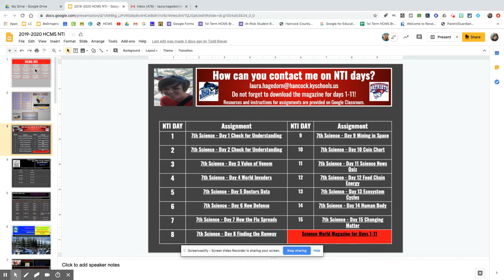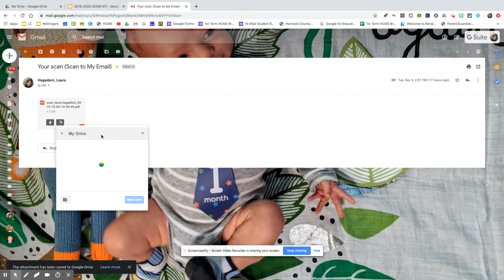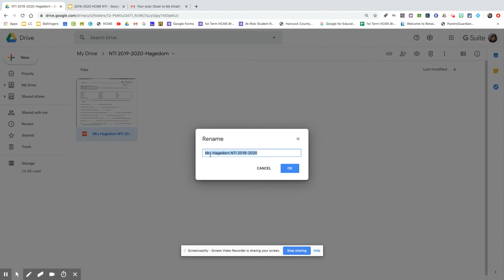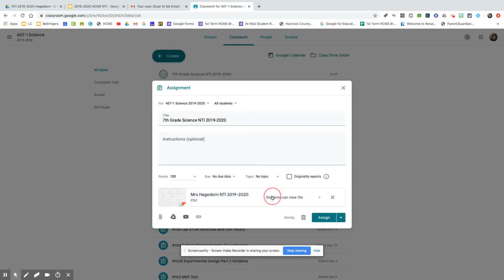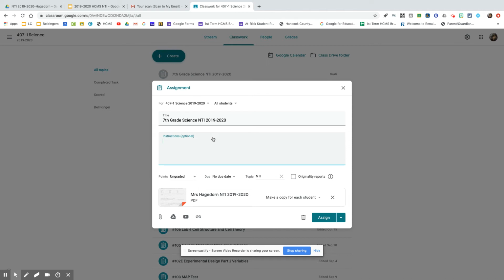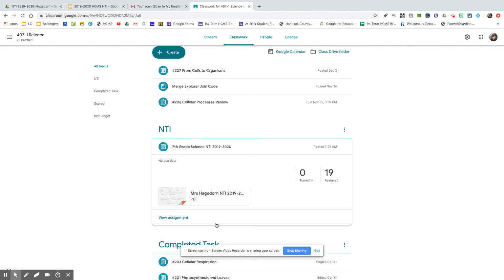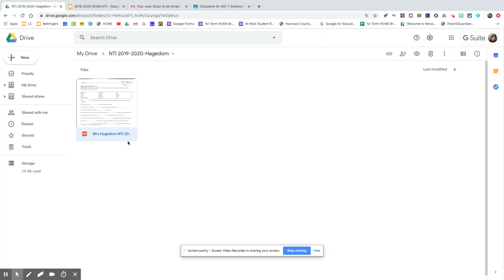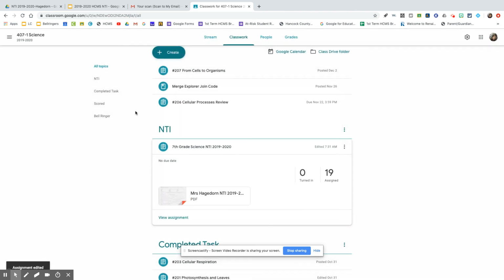NTI Setup 2019-2020